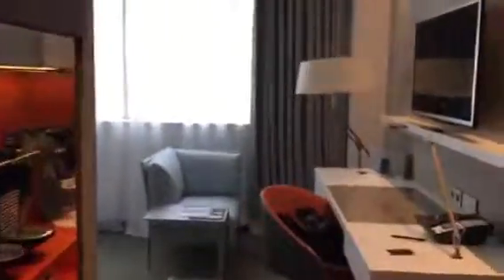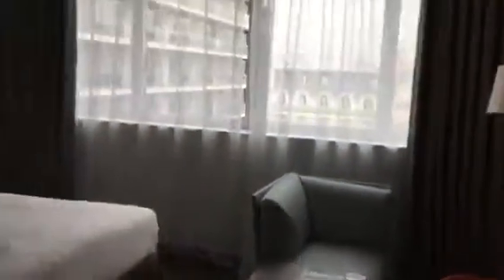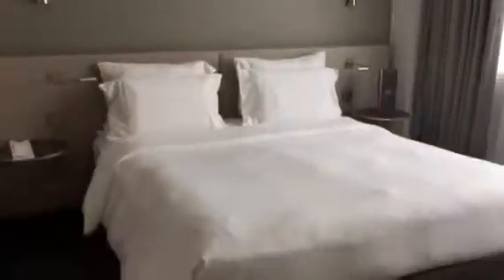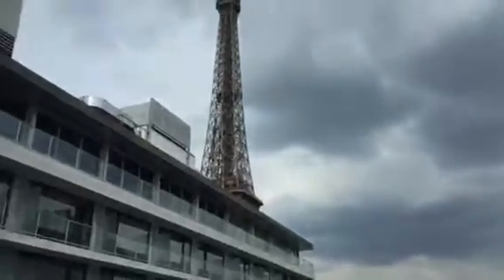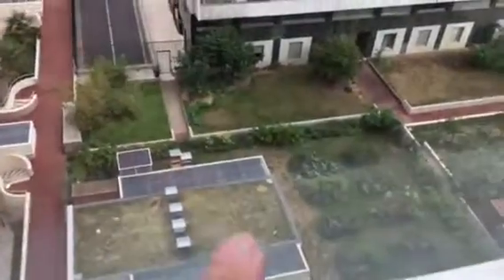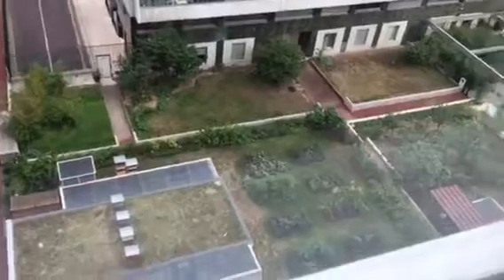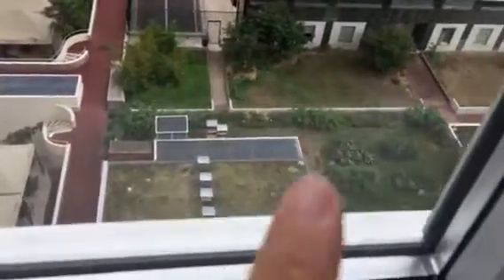Pullman Eiffel Tower Hotel Paris